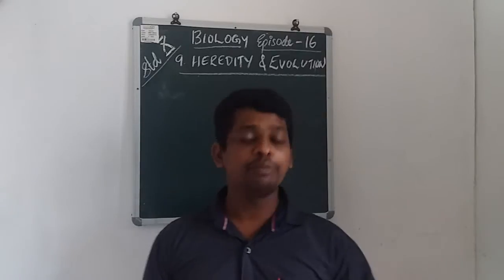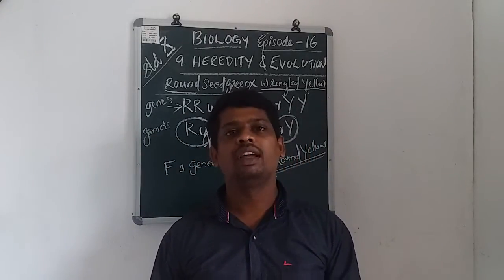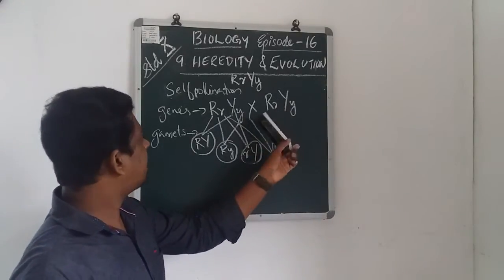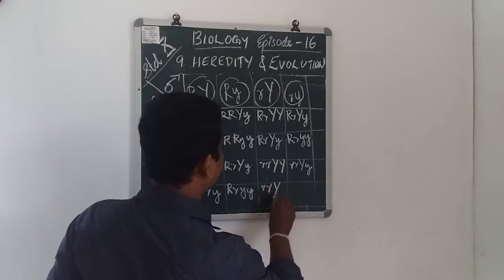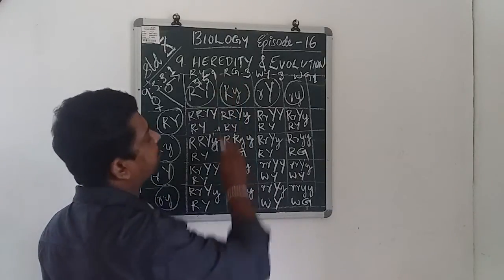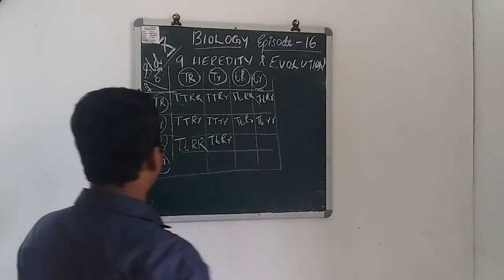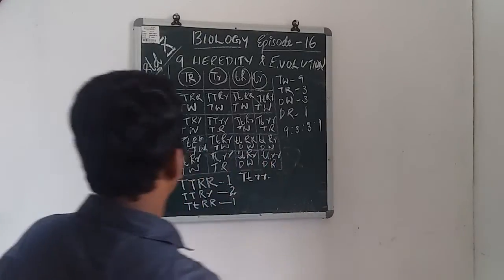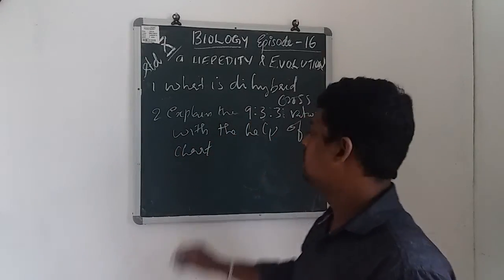HMCS CLASS X BIOLOGY EPISODE 16